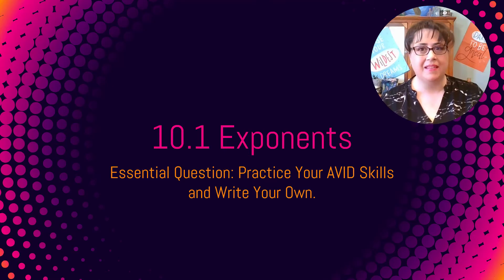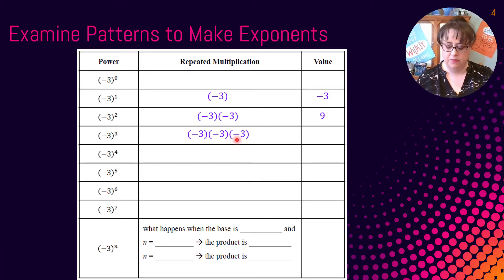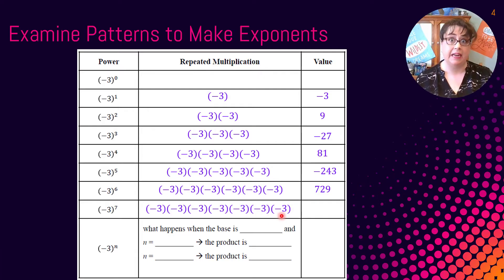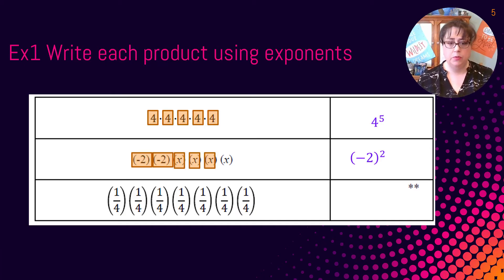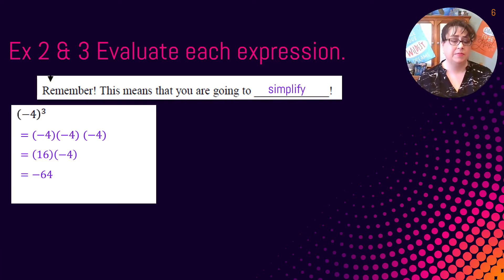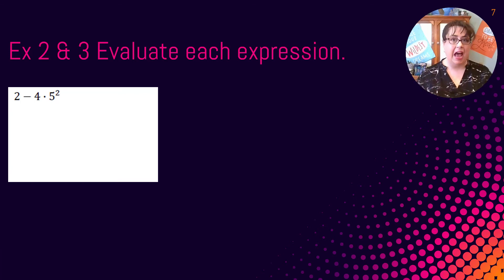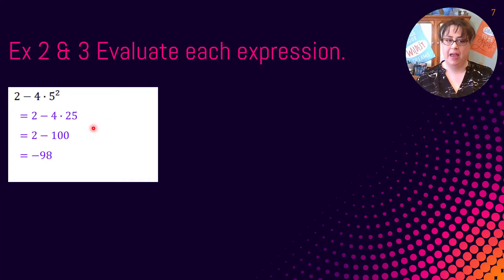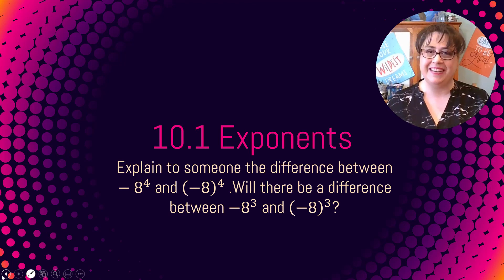Math 8 10.1 Exponents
10.1 Exponents
Introduction to Exponent
Keri Tafuro